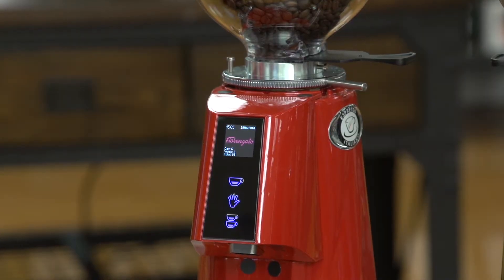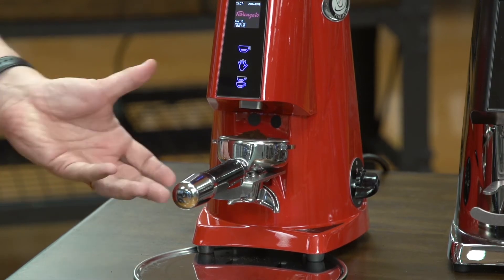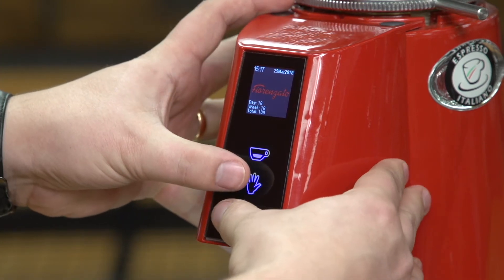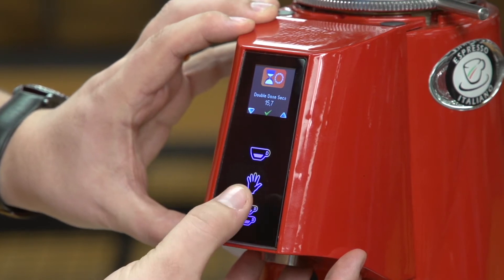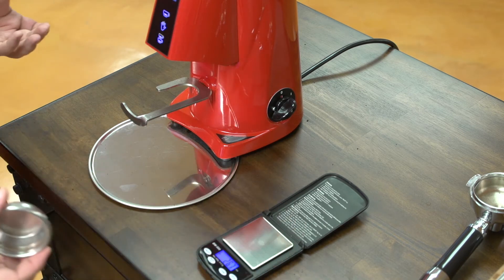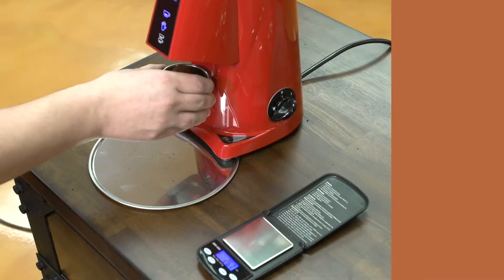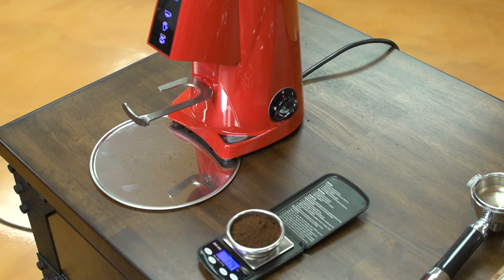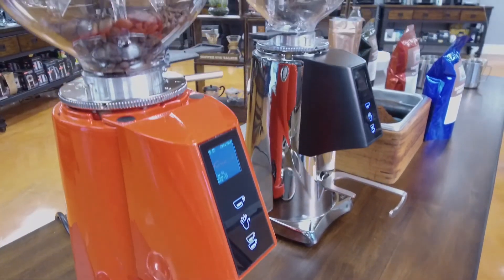iDrinkCoffee.com Review - Fiorenzato F4E Nano V2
A demonstration of the features of the incredibly popular Fiorenzato F4E Nano V2 espresso grinder. You can get more information or purchase the F4E Nano V2 by visiting